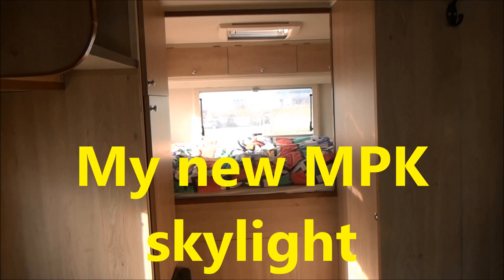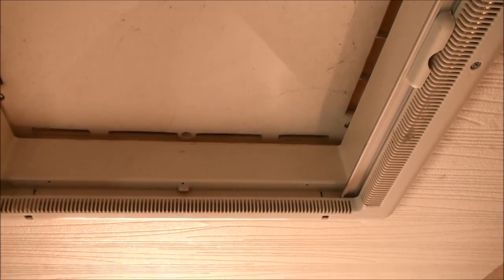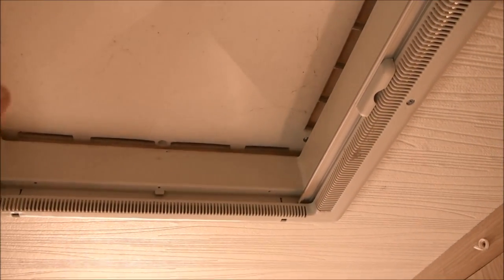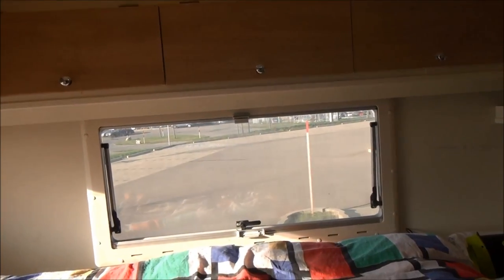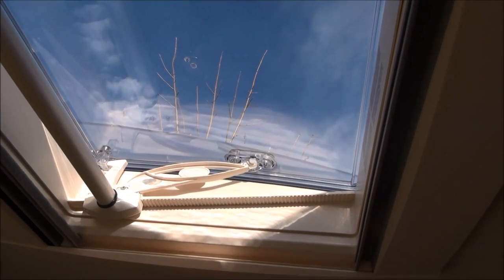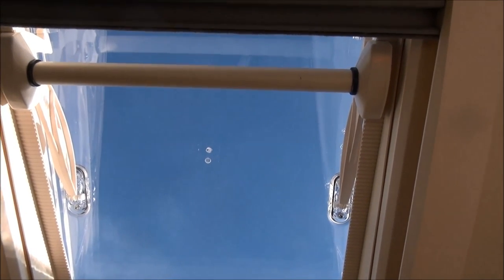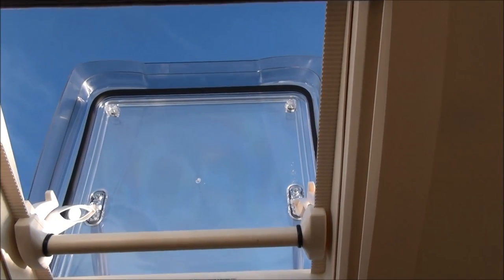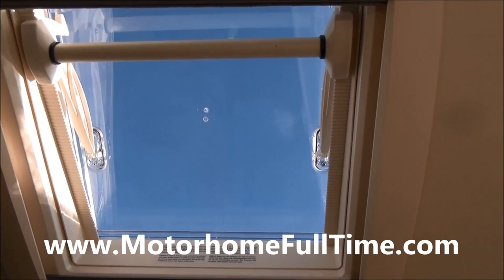My new MPK RV skylight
This is my new MPK RV skylight which came to the rescue.  I had a little bit of a problem during the night.  On returning to my vehicle during a storm, I found that the skylight had been damaged by the wind and was open.  I was unable to close it from inside and I was unable to get onto the roof to close it as the skylight above the bed was too small to pass through.

Fortunately only this week I had acquired a new skylight for my vehicle from the German company MPK.  I had the rear skylight exchanged for the broken one and now I have a brand new window above my bed.

Maybe only another motorhomer can understand what it is to get excited about skylights!  The new window lets lots of light through which really changes the interior of the van.  Furthermore, it is wide enough for me to get through so now I can sit on the roof again as well as get onto the roof to clean the solar panels.

The MPK skylight is used in the new LMC van which was introduced this week which I think is called the Breezer.  I think it is also used in the Clou liner from Niesmann and Bischoff.  It certain has more elegance than the rest of the interior of my motorhome and it is nice to know that I have something which Niesmann and Bischoff are also using!

As you can see, I am very pleased with the new window!

In my YouTube channel, I present reviews of recreational vehicles.